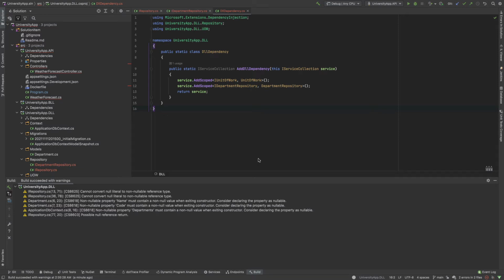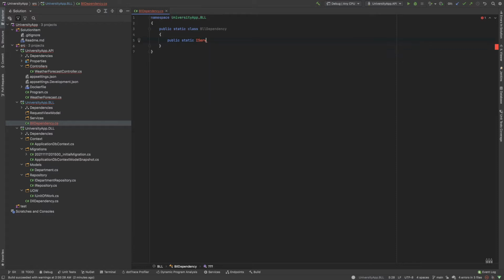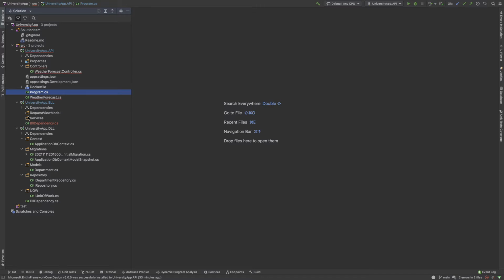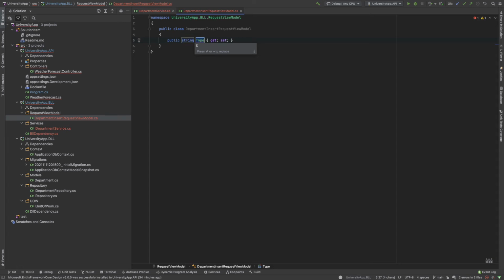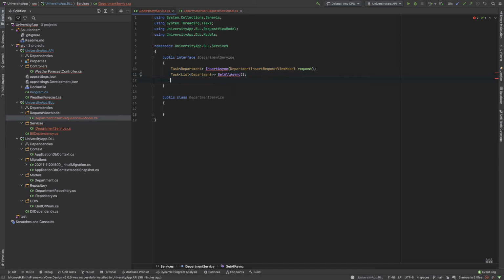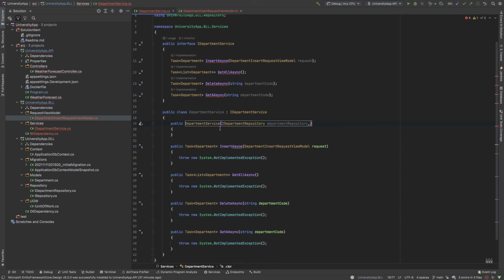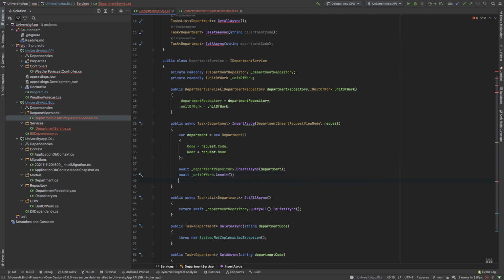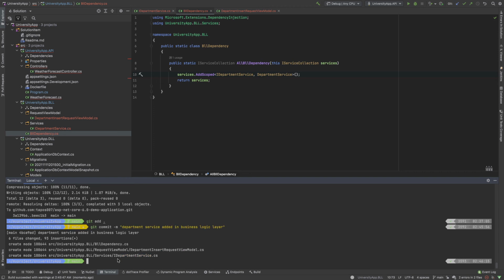asp net core 6 tutorial (part -06 Create Service)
asp net core 6 tutorial series you learn

1) asp net core 6 project folder structure
2) asp net core 6 postgres setup
3) asp net core 6 postgres admin portal setup
4) asp net core 6 docker setup
5) asp net core 6 service repository pattern
6) asp net core 6 unit of work pattern
7) asp net core 6 base repository pattern
8) asp net core 6 docker compose file setup
9) asp net core 6 application create docker image
10) asp net core 6 application host dockerhub
11) asp net core 6 application gitignore and readme file setup